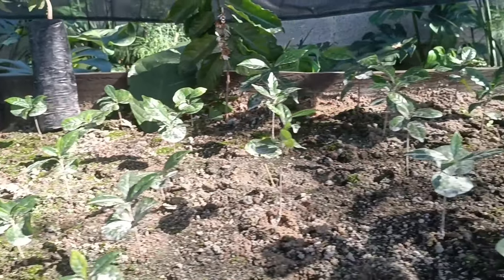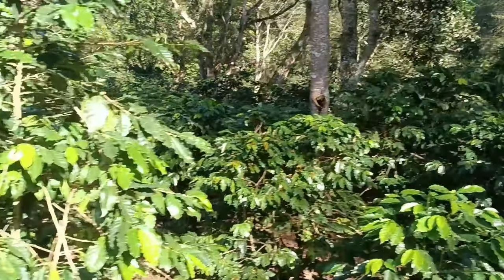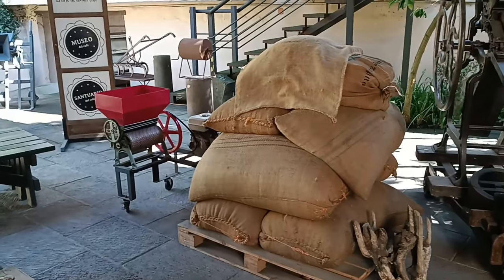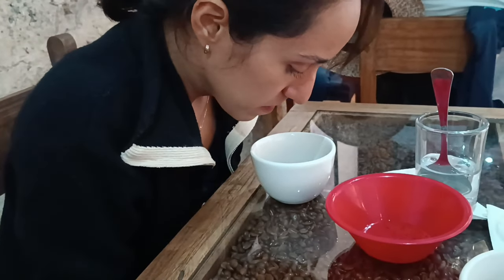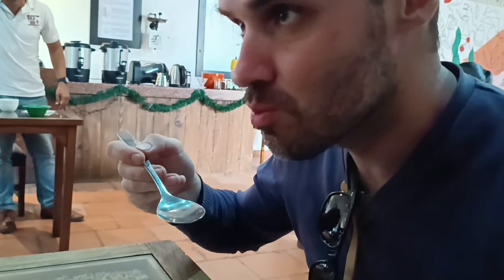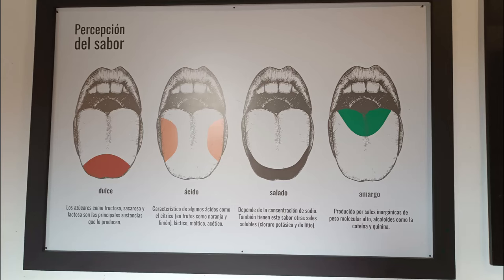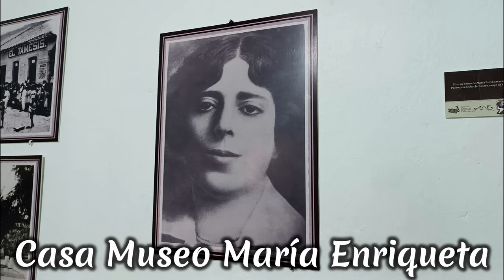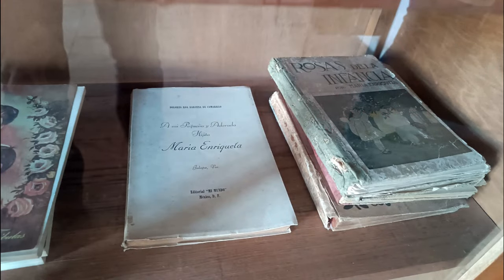El CAFÉ de COATEPEC, Veracruz - PUEBLO MÁGICO - Historia, Finca Bola de Oro, Muesos,....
Los mejores lugares a descubrir y visitar, en viaje a Coatepec, Veracruz, Historia del Café, Leyenda del Café, Bola de Oro, Finca Roma, Café-tal Apan, Cerro de las culebras, Museo de la Orquídea, Casa museo María Enriqueta, Centro histórico

Videos de Los Chericitos, los mejores lugares a descubrir y visitar para un viaje en Mexico: